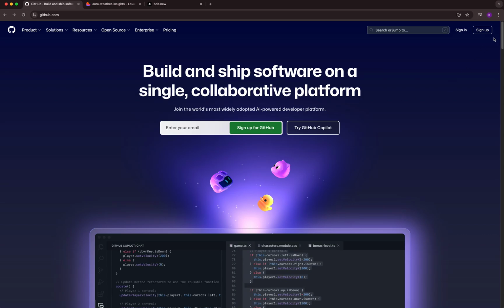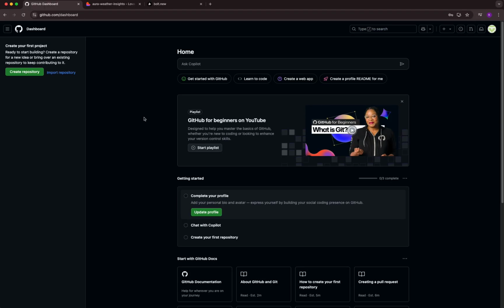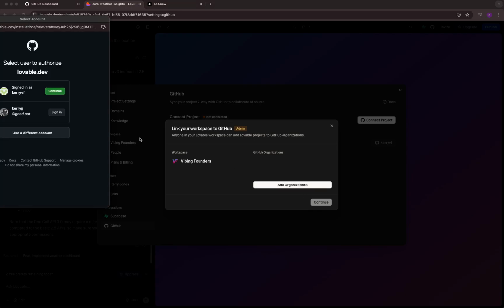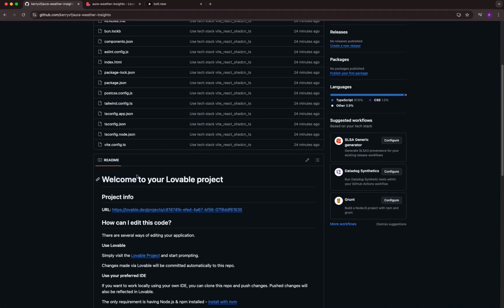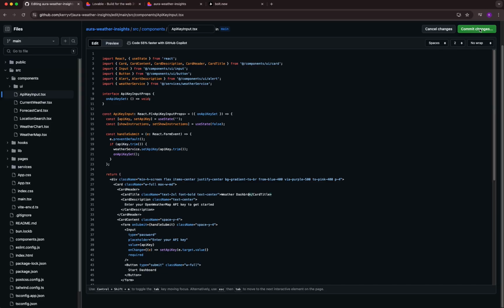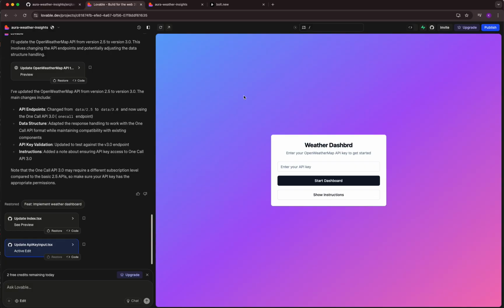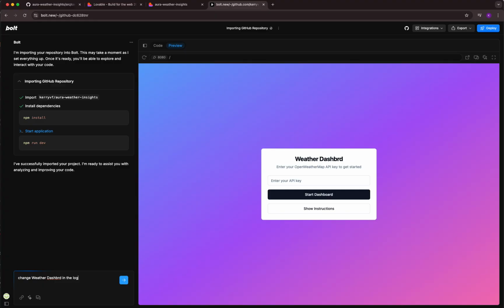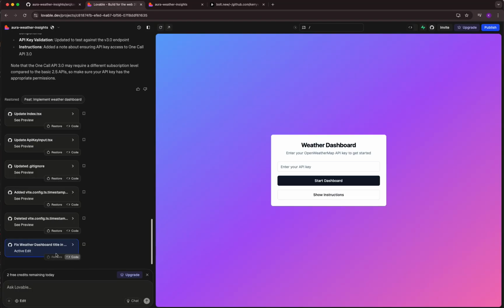Connecting Lovable to Github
This quick tutorial shows how to signup to Github and connect Lovable so that any change from then on in Lovable is automatically saved in Github.

It then goes on to show the two-way syncing by showing how any changes to code in Github by any other coding tool will automatically show up in Lovable as well.

If you want to move your code out of Lovable, synching it with Github like this is the easiest way.